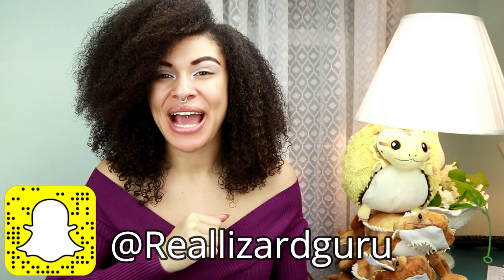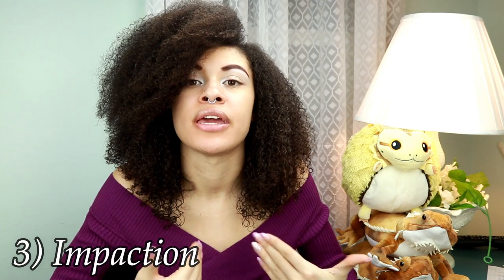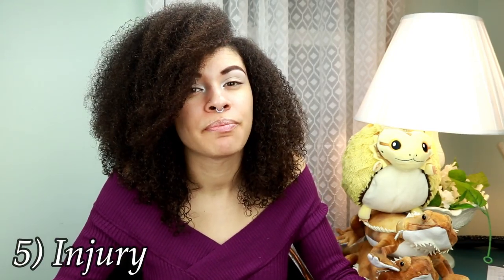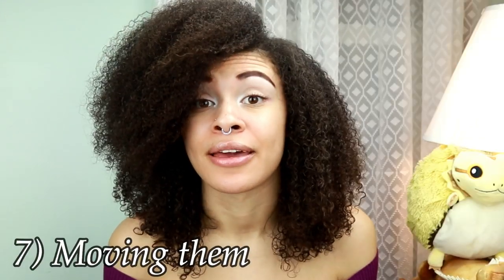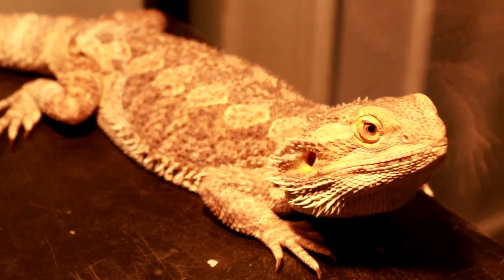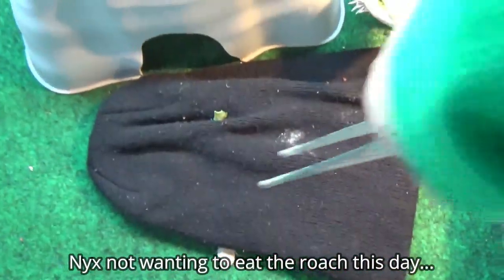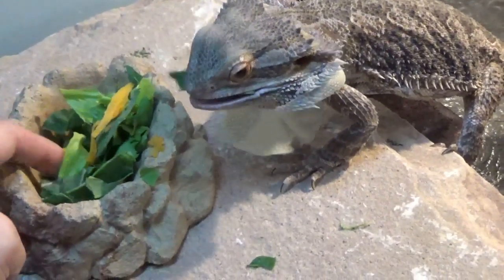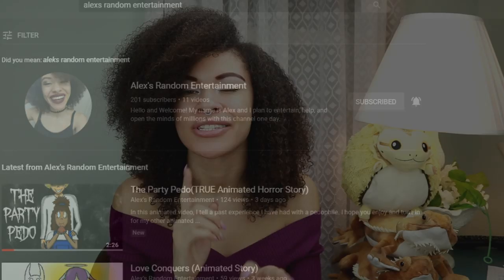Why Your Bearded Dragon Won't Eat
PRODUCTS USED:
Digital Temp Gauge
Repti-Rock Food Dish
Temp Gun
Reptile Lamp
Heat Bulb
Large Black Hut
Large Lizard Lounger
Woven Mini Hammock
Green Mini Hammock
Small Grey Hut
UVB Bulb